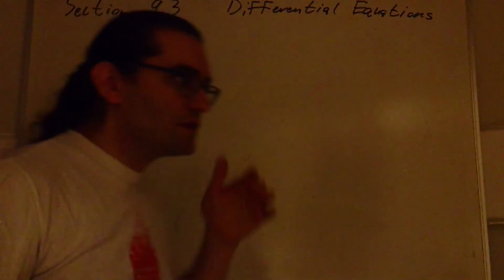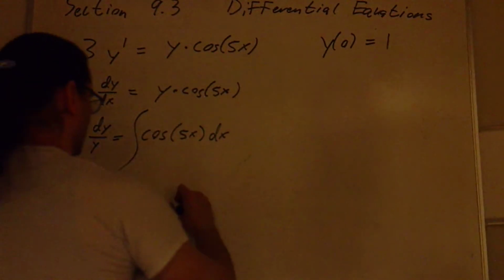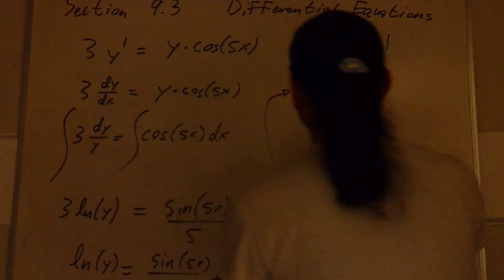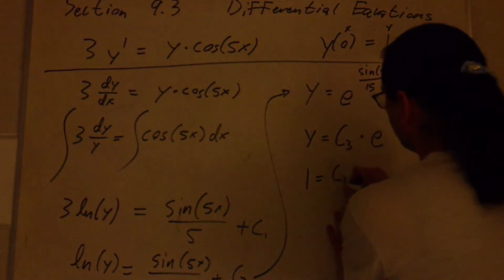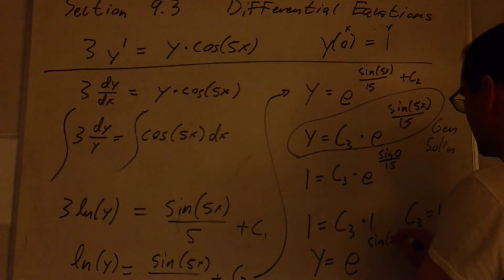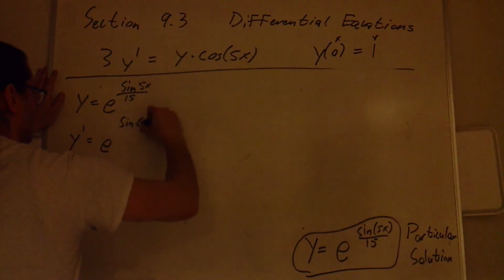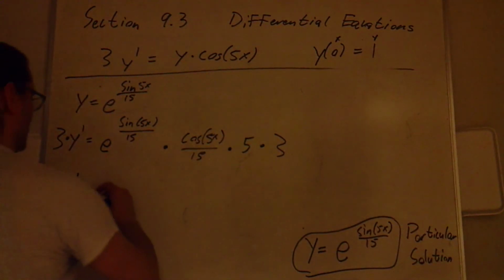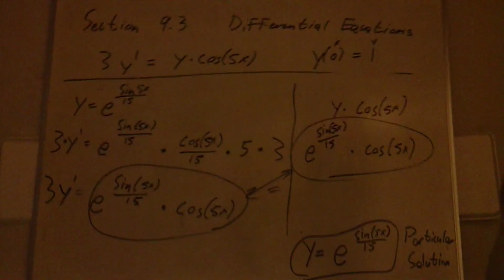Calc II - Section 9.3(4) Differential Equations